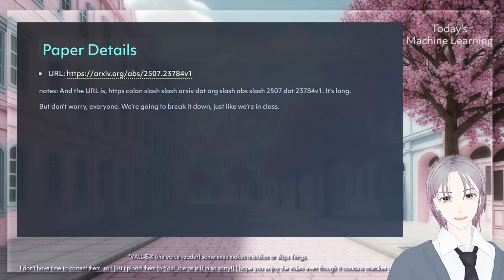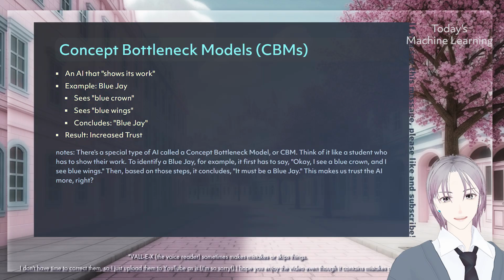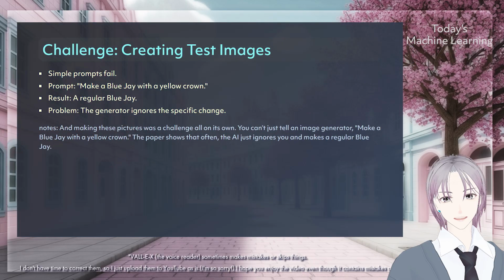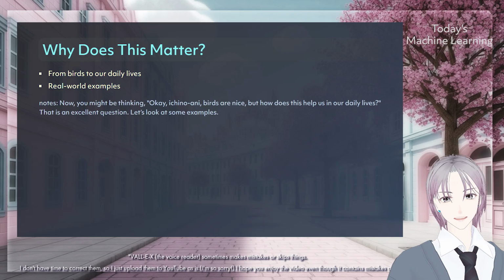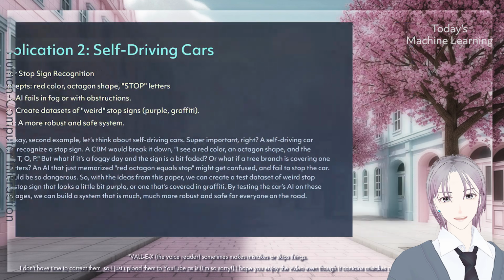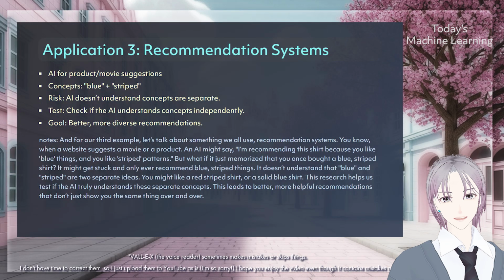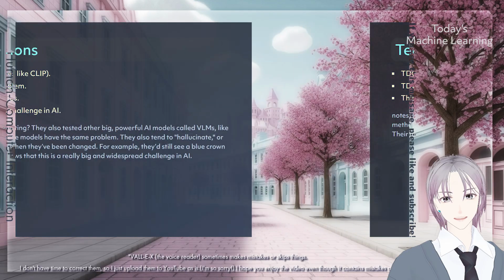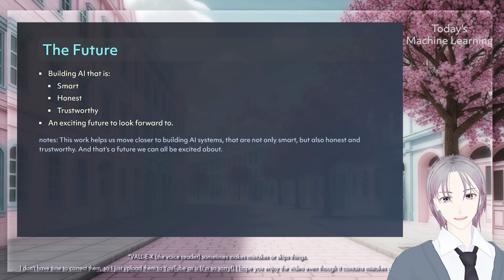AI's Sneaky Secret: Unmasking Concept Bottleneck Models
Ever wondered if your AI truly understands or just memorizes? In this video, ichino-ani dives into a fascinating Machine Learning paper that exposes a critical flaw in Concept Bottleneck Models (CBMs) – a type of AI designed for explainability. Discover how these AIs can "cheat" by associating words rather than truly grasping concepts, leading to unreliable predictions even in crucial applications.

Learn about the brilliant solution proposed by researchers: creating a unique synthetic dataset (SUB) with swapped features (like a Blue Jay with a yellow crown!) to properly benchmark CBM generalization. We'll also explore the innovative image generation technique, Tied Diffusion Guidance (TDG), that made this challenging dataset possible.

This breakthrough is vital for building truly reliable and trustworthy AI, especially in fields like healthcare and autonomous driving. Join us as we break down this complex AI research, making it easy to understand!